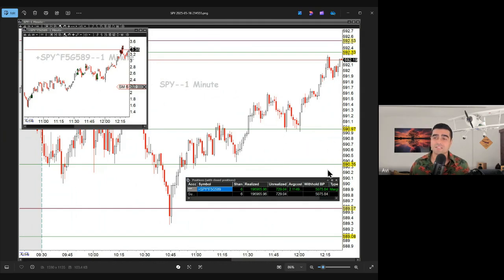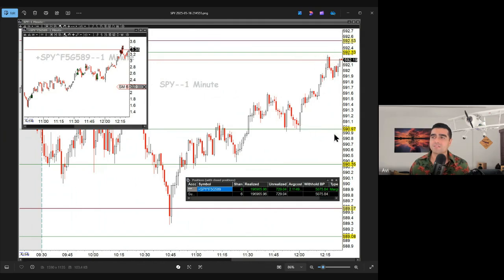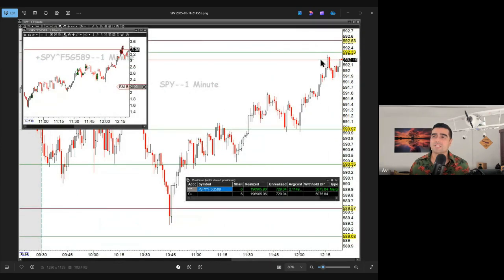$200K trade! May 16 2025